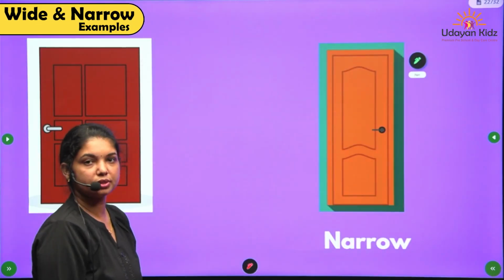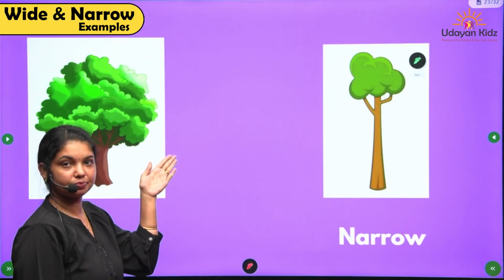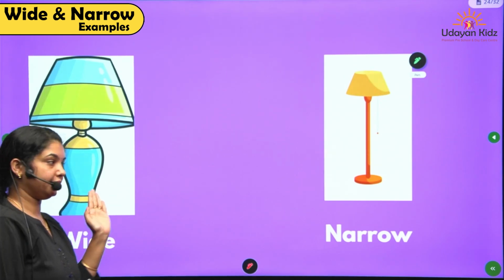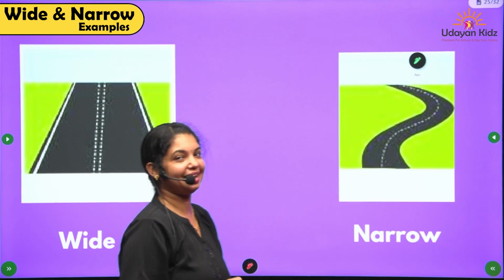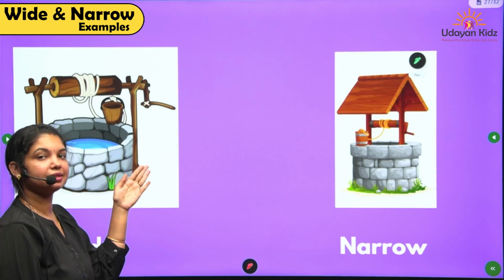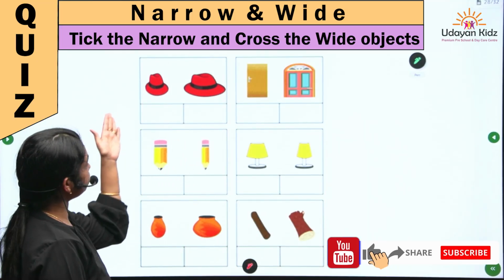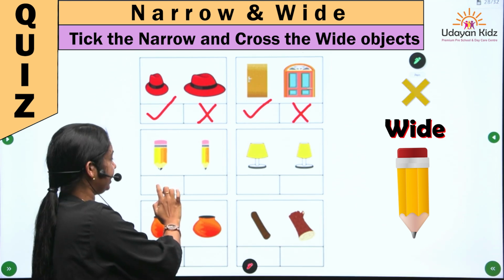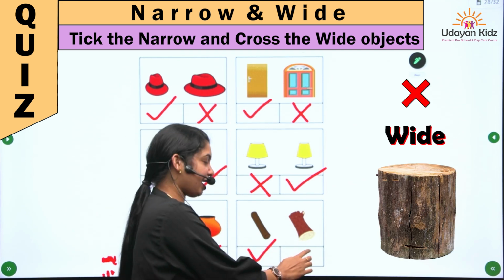Wide and Narrow Concept for Kindergarten | How to teach Wide and Narrow | Concept of Wide and Narrow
🌟 Let's dive into the fun world of Wide and Narrow with Udayan Kidz! 🧒👧 This exciting video introduces young learners to the concept of wide and narrow in a playful and engaging way. Through simple explanations and everyday examples, kids will learn how to differentiate between wide and narrow objects.

In this video, children will:
📏 Discover the difference between wide and narrow using fun visuals and real-world objects.
🔍 Learn how to identify wide and narrow spaces in their surroundings.
🎉 Enjoy interactive activities that make understanding this concept easy and enjoyable!

Help your little one master the concept of Wide and Narrow with Udayan Kidz. 🎈